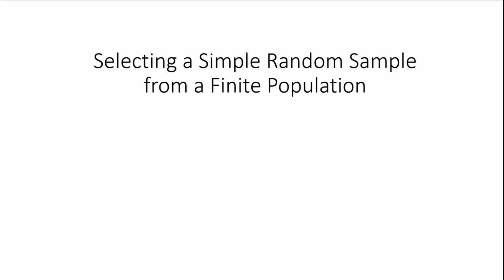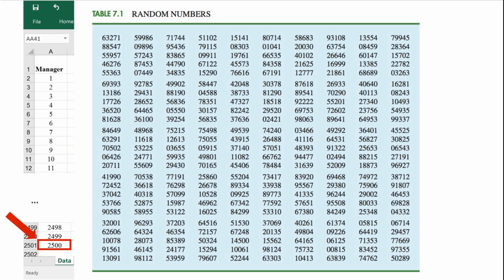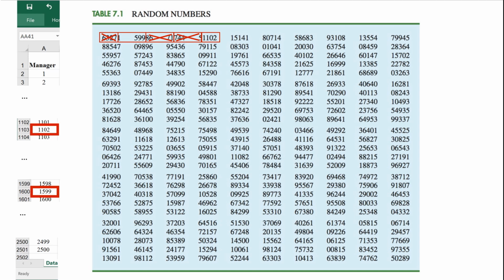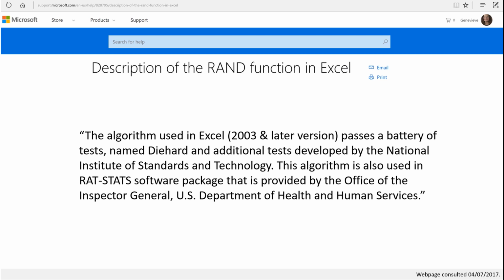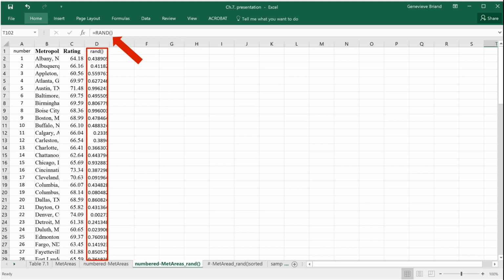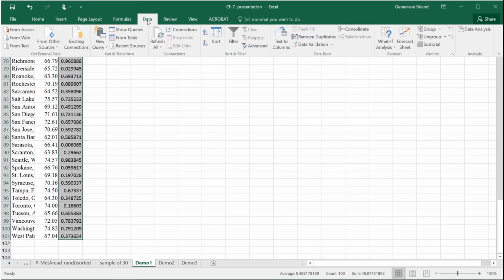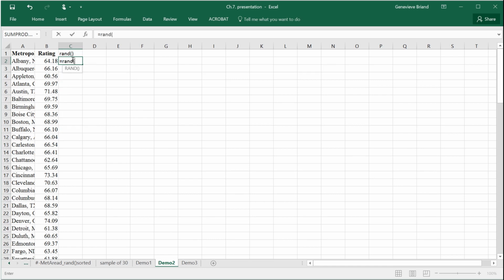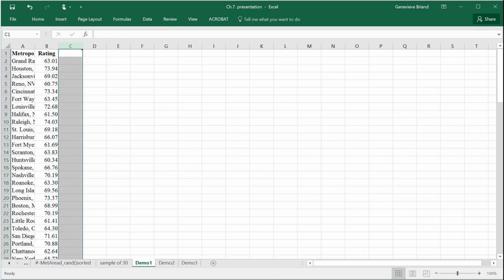Selecting a Simple Random Sample from a Finite Population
Chapter 7.2.1: In this presentation, we show how to use Table 7.1, of random numbers, to select a simple random sample from a finite population. We also show how to construct this table using Excel or use Excel directly to select our random sample.